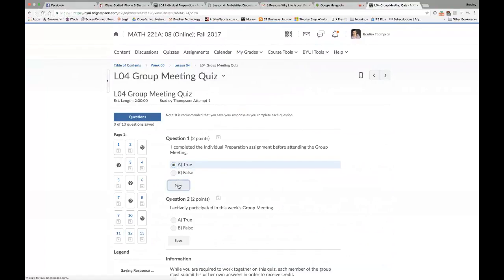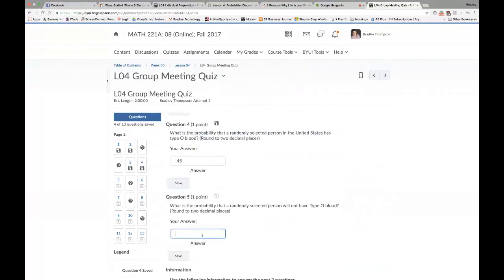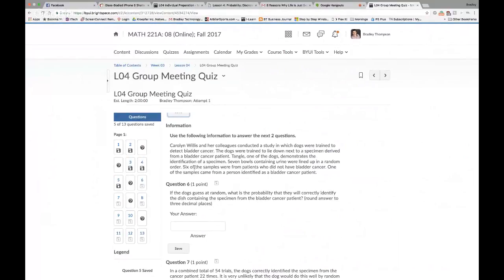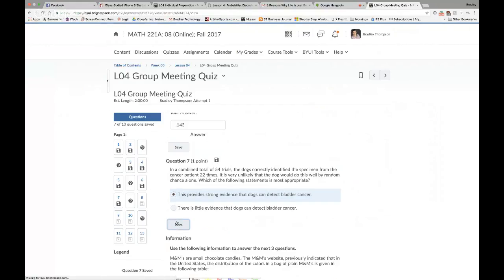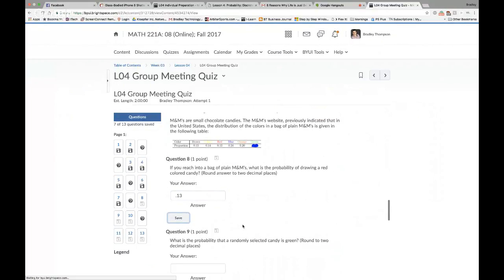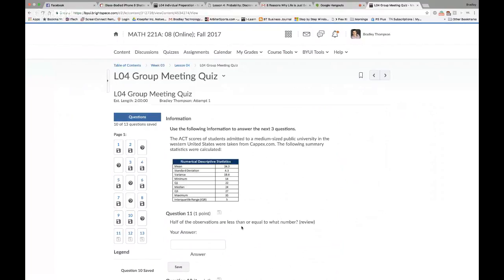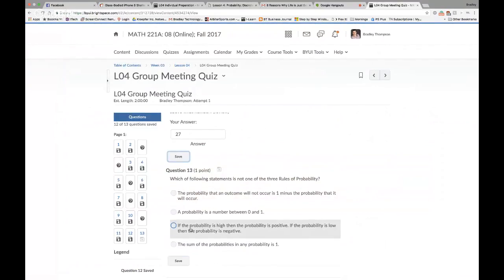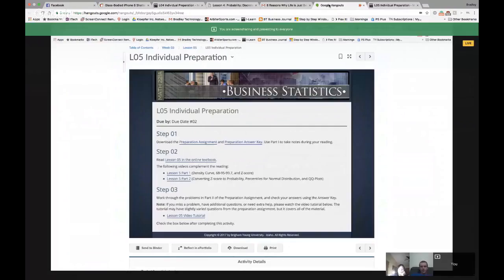Math 221 A Group 3: L04 group meeting